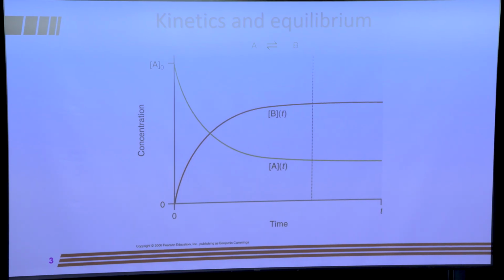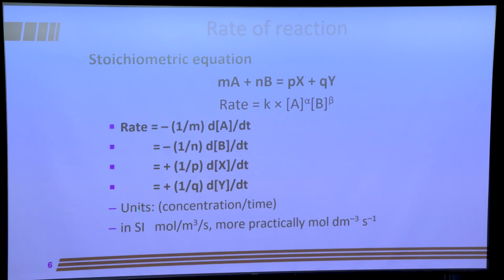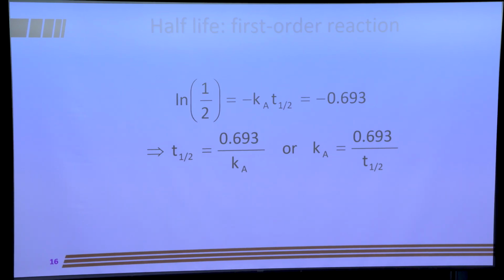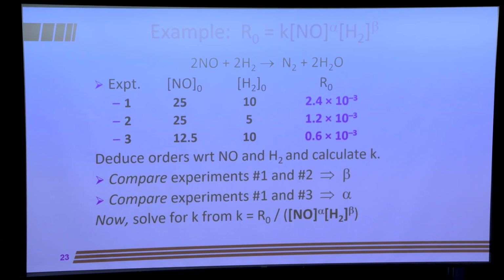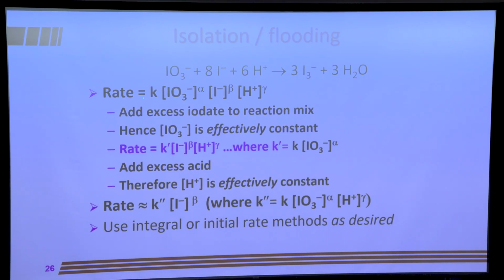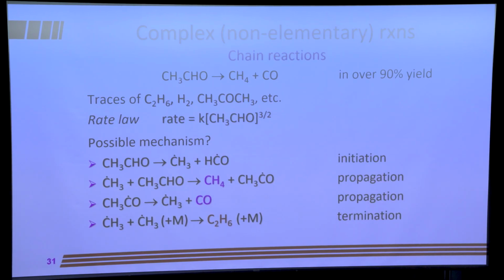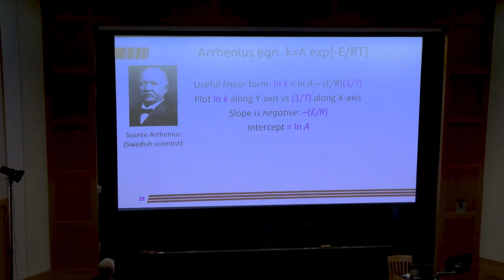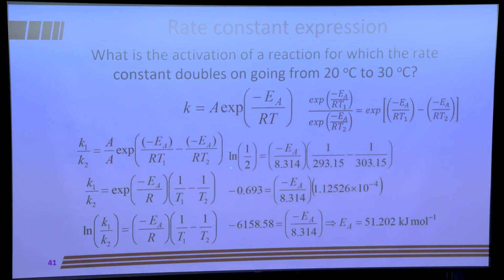Combustion Chemistry and Modeling, Henry Curran, Day 2 Part 1